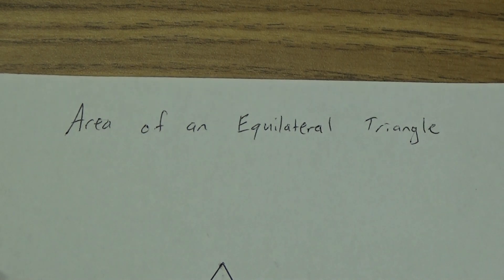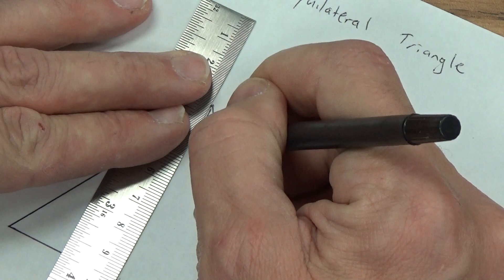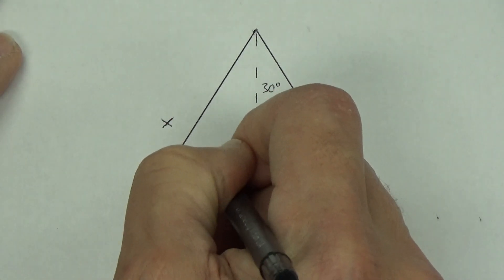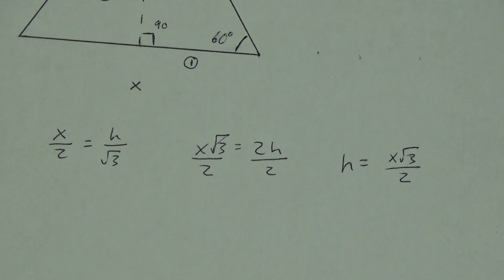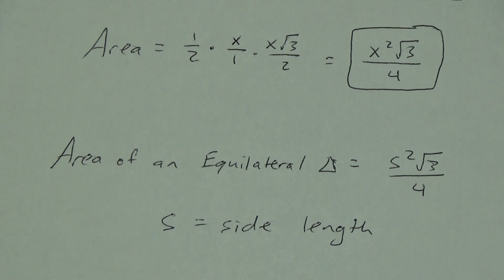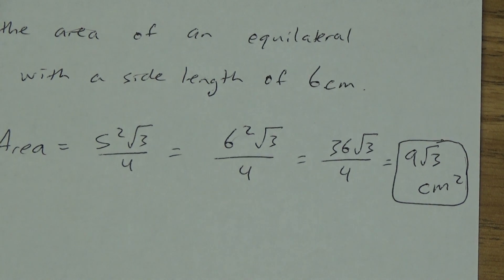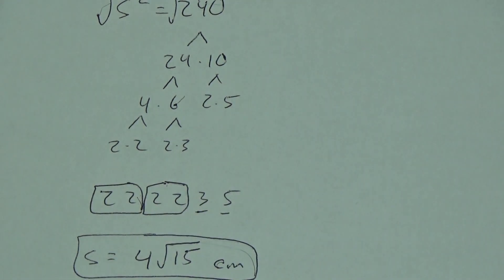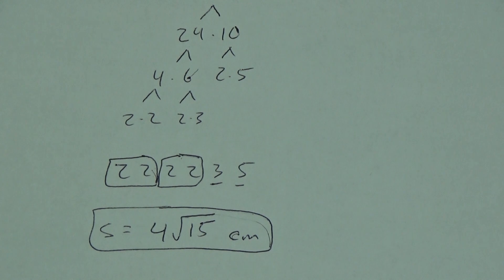Area of Equilateral Triangles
How to find area of equilateral triangles when given a side length and how to find a side length when given the area of an equilateral triangle.